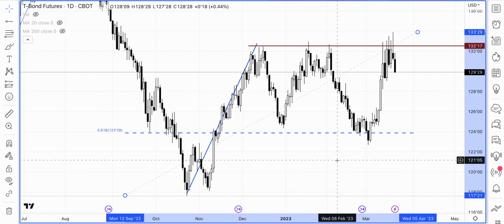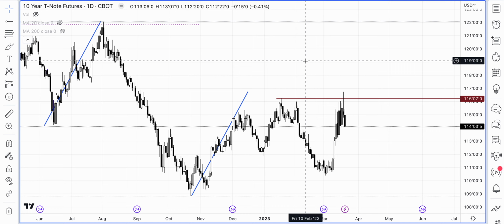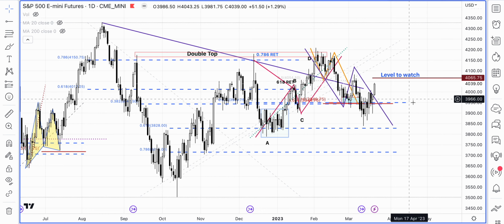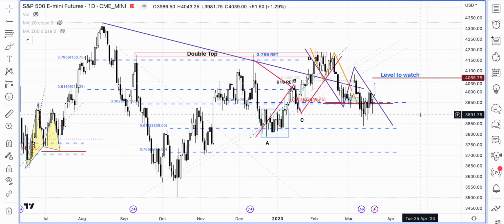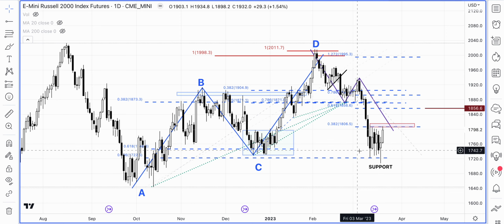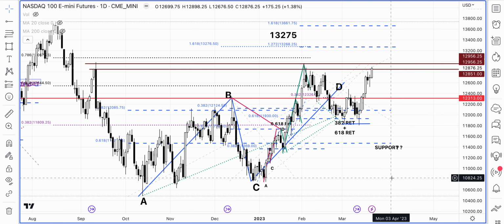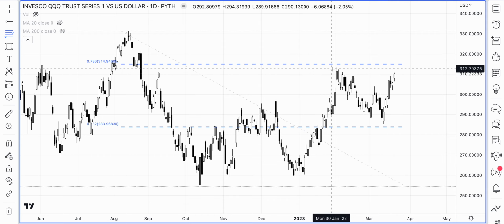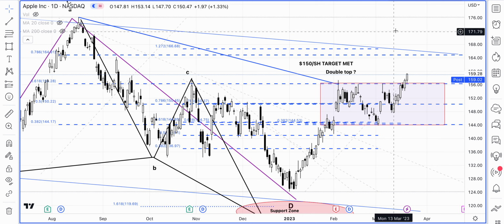SP500 Russell 2000 RTY NQ 100 NASDAQ 100 QQQ DOW JONES technicalanalysis stockmarket 21 March 23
In this video we take a look at the us stockmarket and take a look at the major US indices spx spx500 sp500 us30 nasdaq100 nq100 ustech russell2000 rty and also at the US bond futures ustreasury zb and bondmarket .